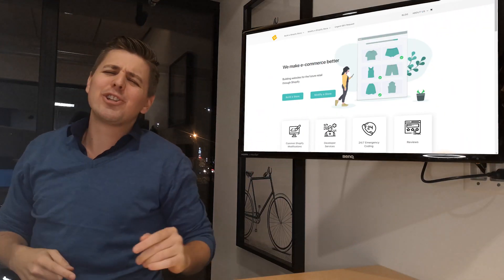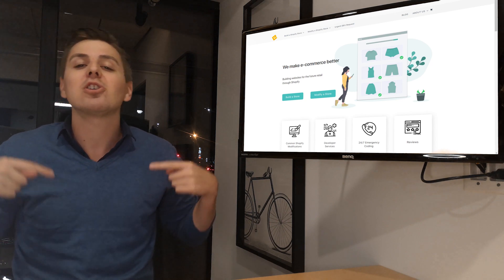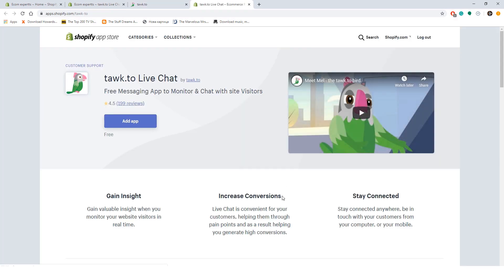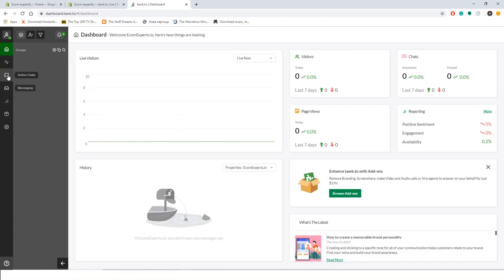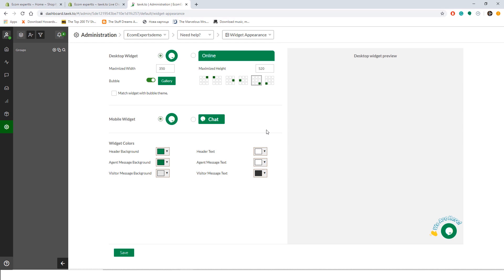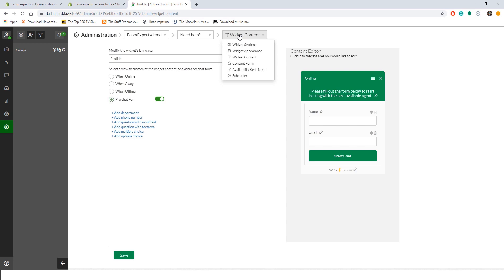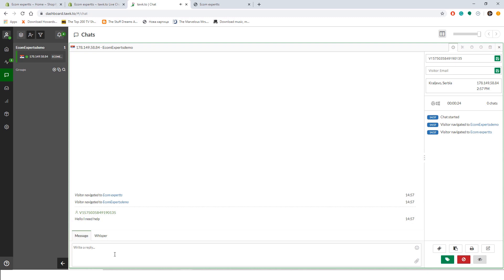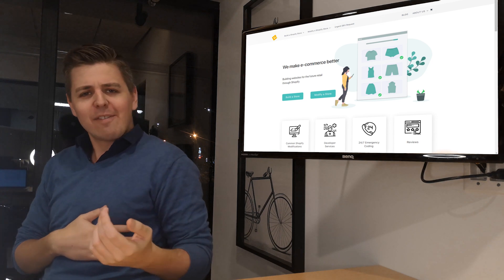FREE SHOPIFY LIVE CHAT APP? Tawk.to - Honest Review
tawk.to is a 100% free live chat application designed to increase the effectiveness in managing the online customer engagement experience, enabling multiple websites and agents in a single dashboard interface to chat with the visitors on your website.

Compatible with all modern browsers, tawk.to was created out of the growing need for businesses to respond in real time, with real people.

Tawk.to Live Chat Shopify App - Honest Review by ecomexperts.io

tawk.to is a free live chat application designed to increase the effectiveness in managing the online customer engagement experience, enabling multiple websites and agents in a single dashboard interface to chat with the visitors on your website.

Take a virtual tour with Andrew from EcomExperts.io, as he goes through this app's main features and benefits, as well as some downfalls to keep in mind.